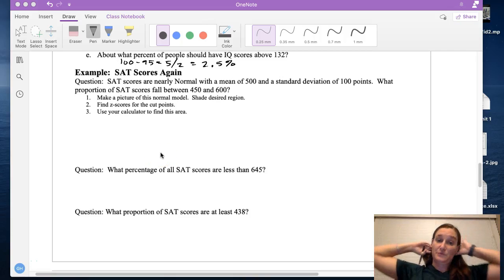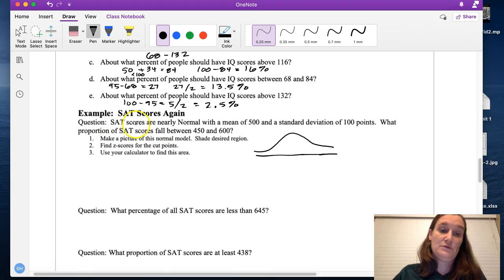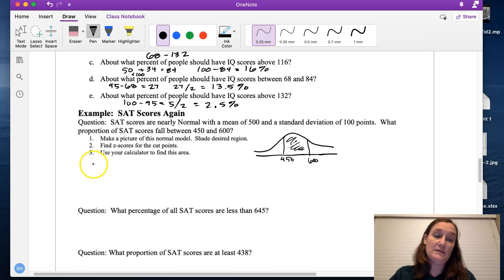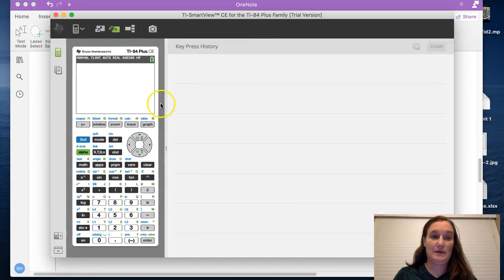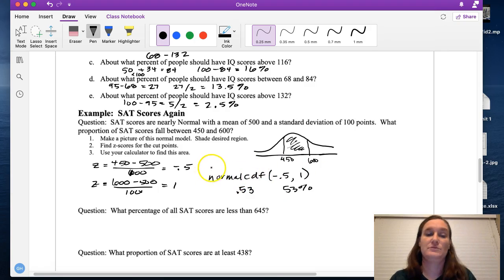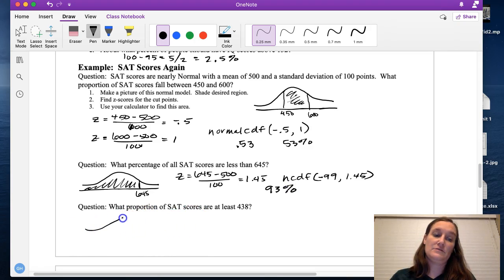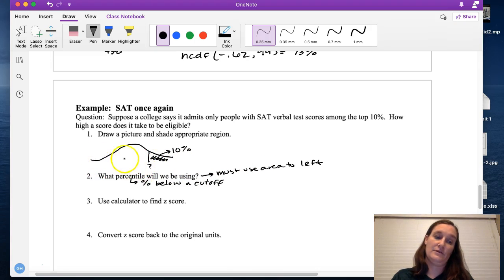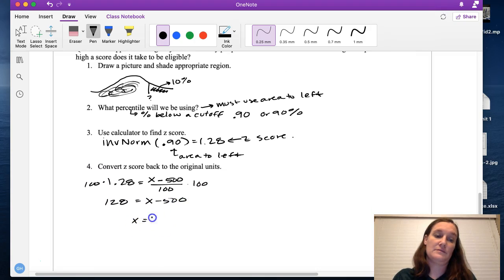Chapter 5 part 2